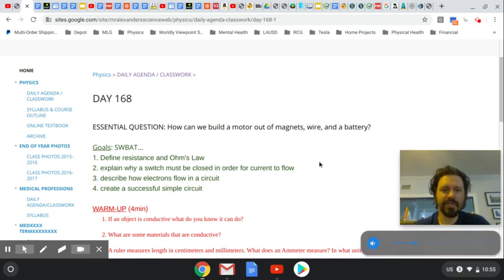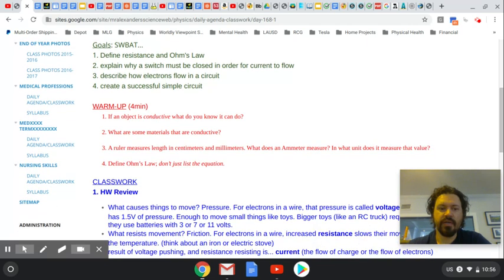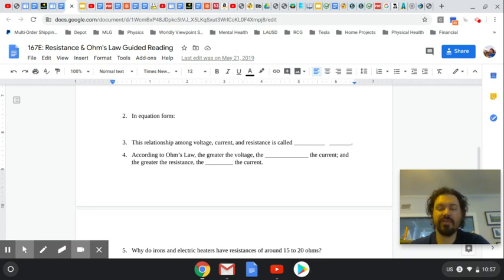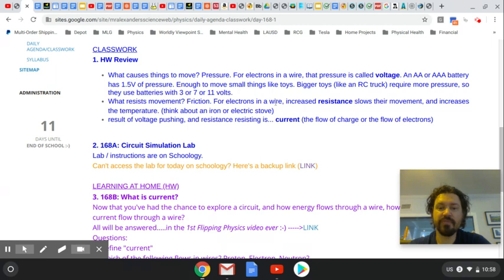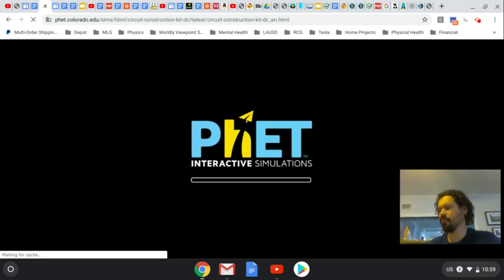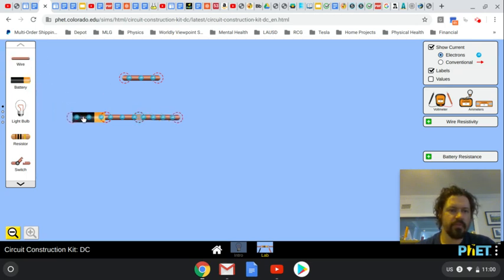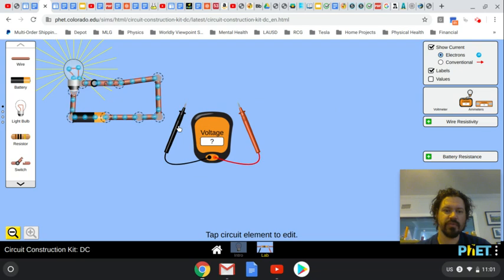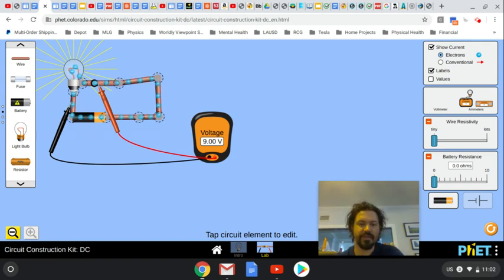Day 168: Electric Circuits